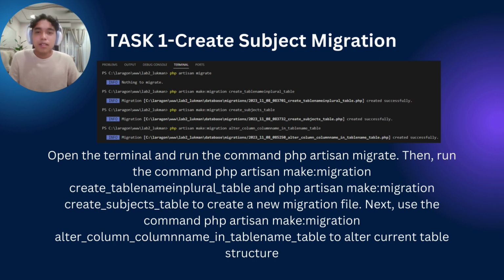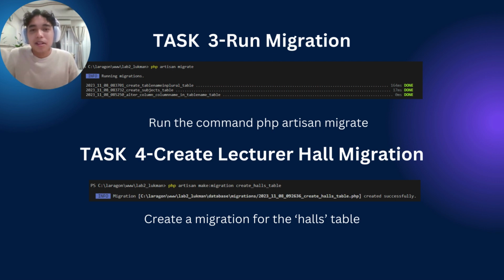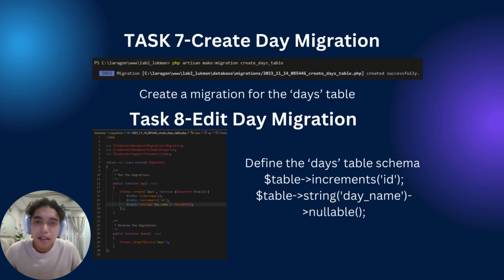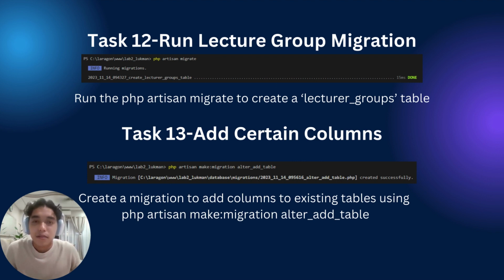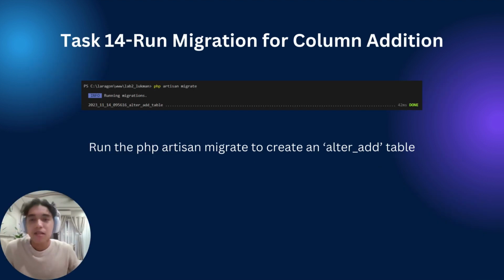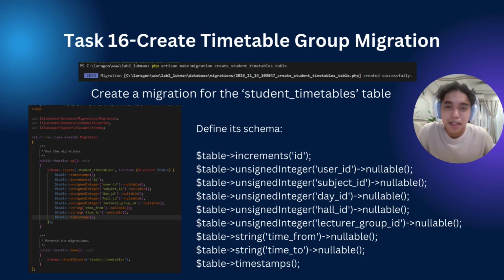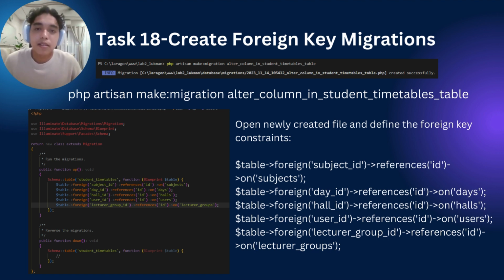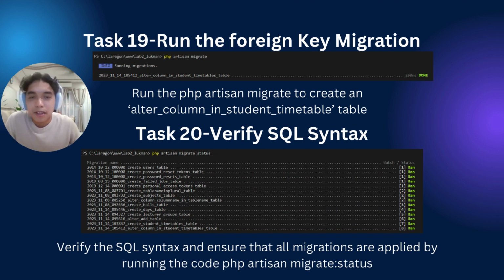lab 3 Lukman ITT626